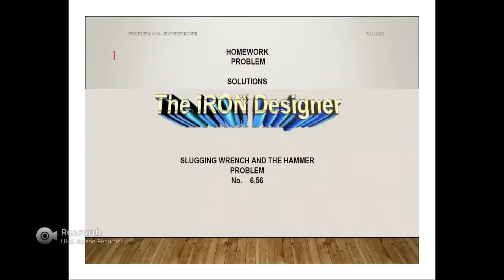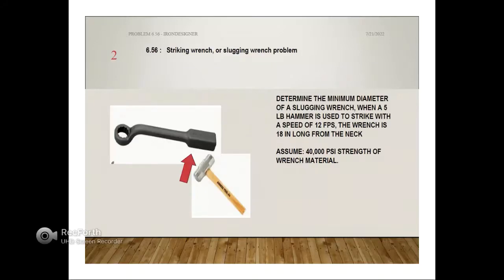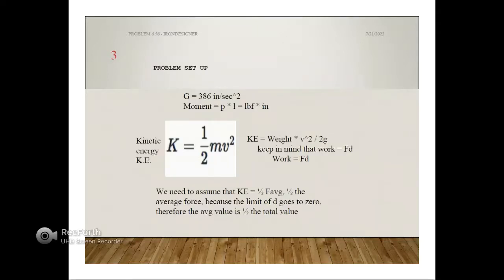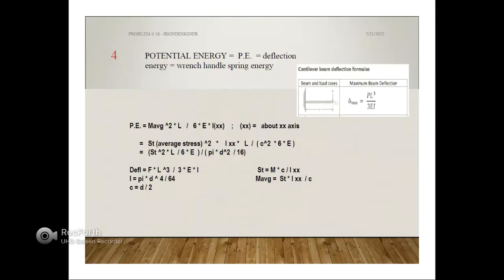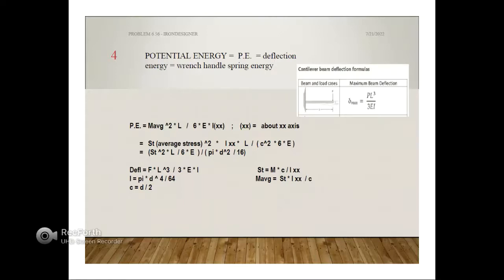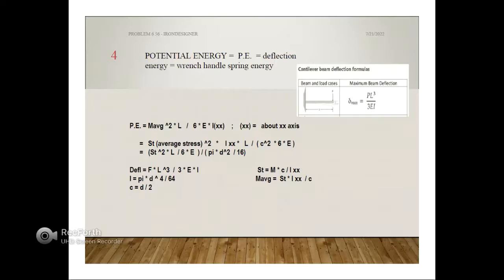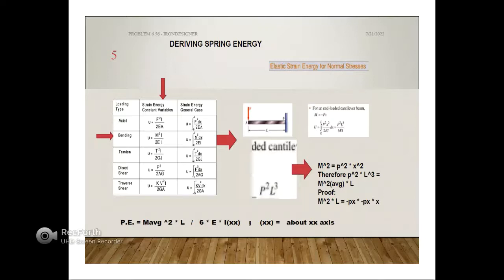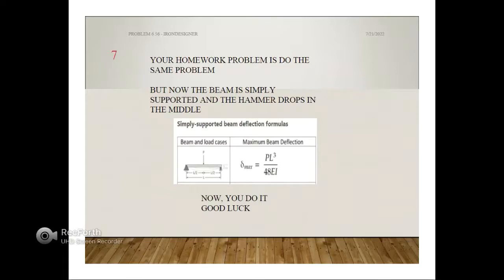LEARN: KINETIC ENERGY PROFESSIONAL ENGINEER PROBLEMS (PROBLEM 6 56)